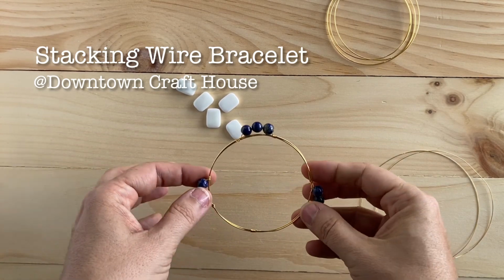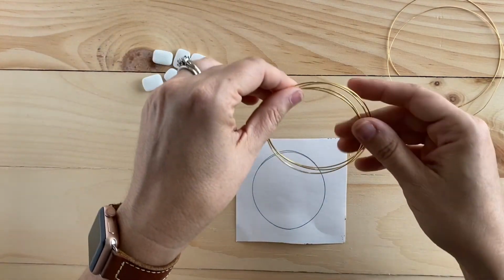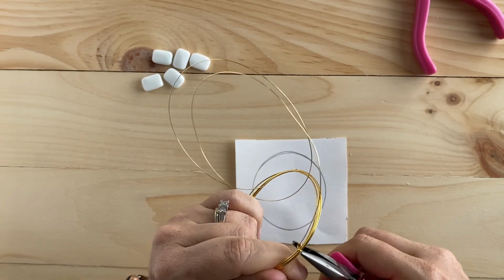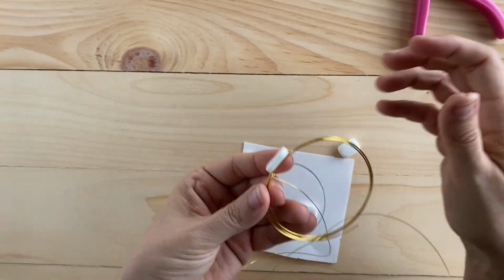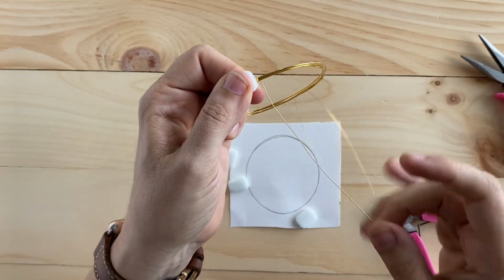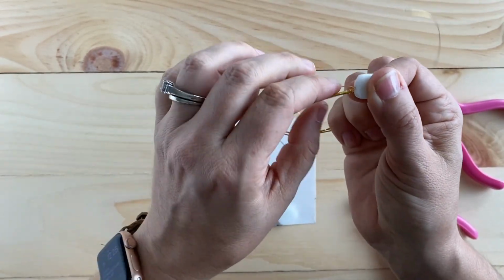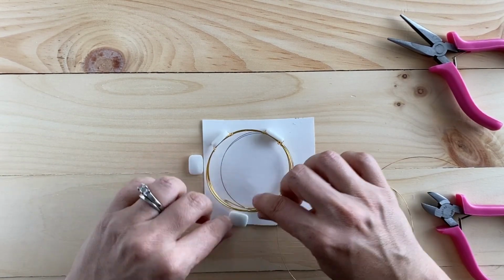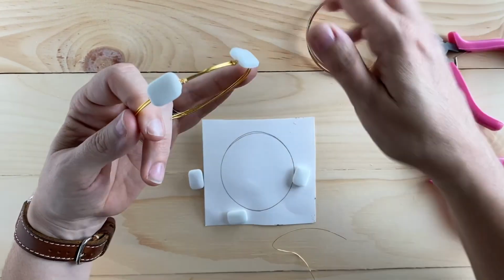DIY Stacking Wire Bangles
Here’s how to create your own stacking wire bangles using a kit from Downtown Craft House!